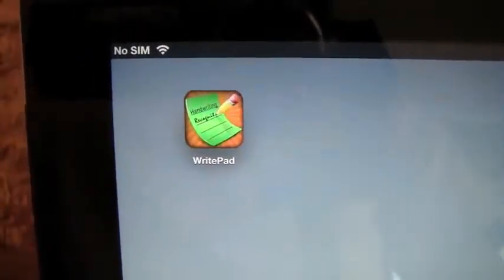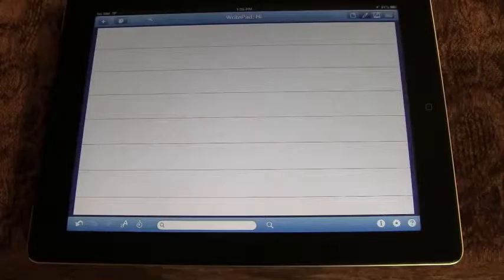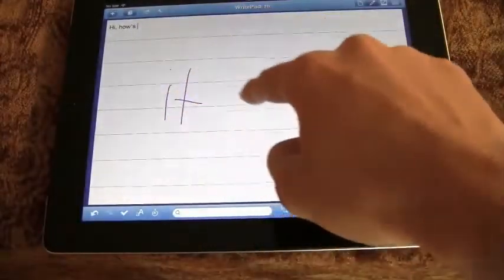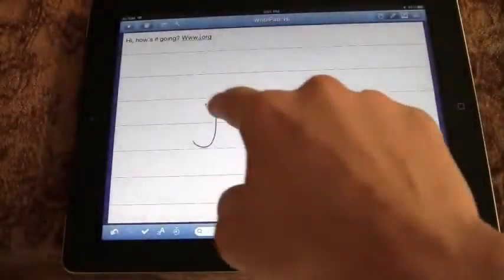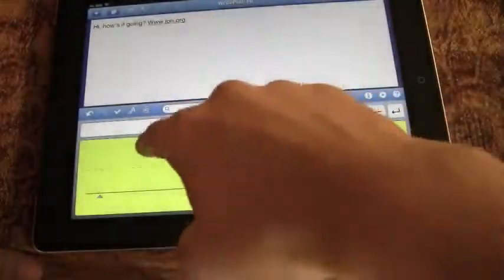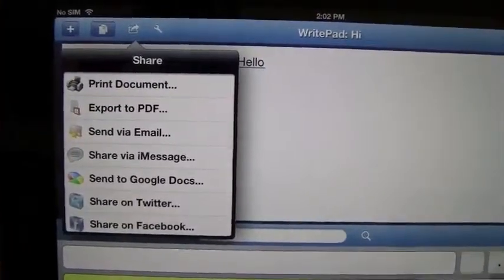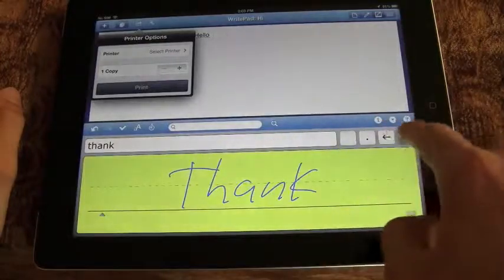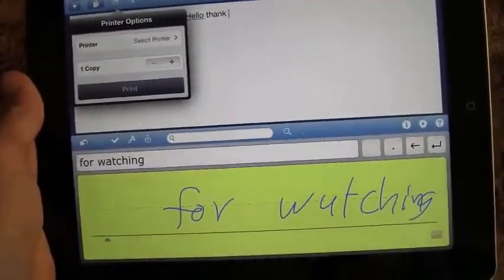Writepad iPad App Review